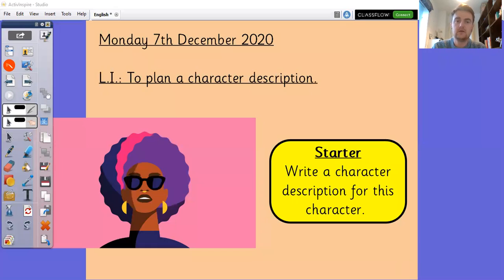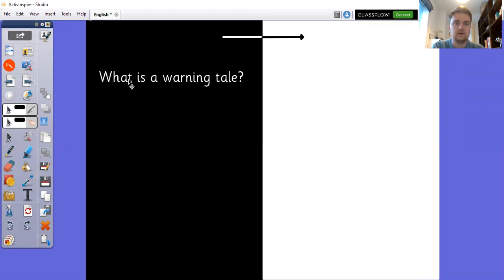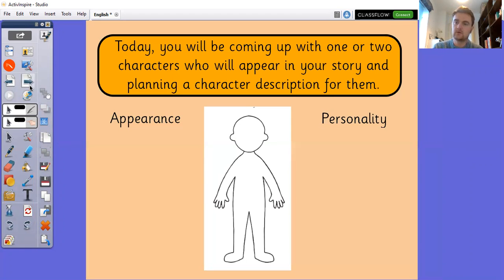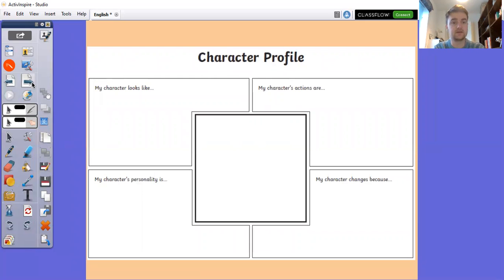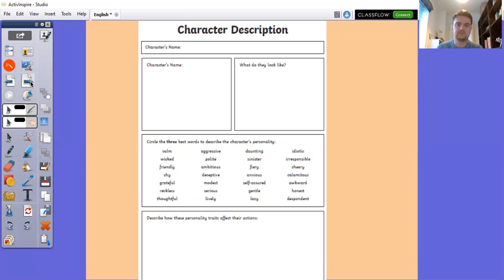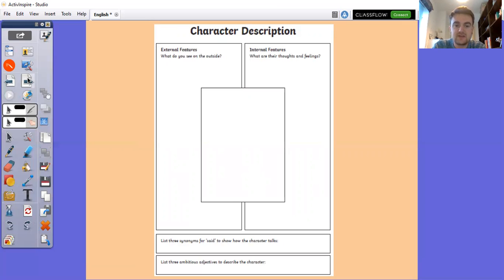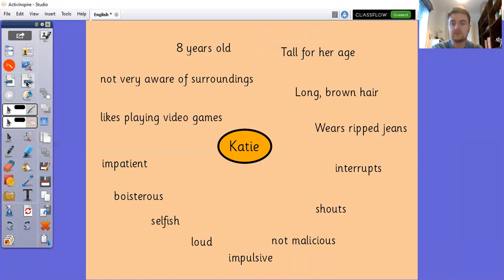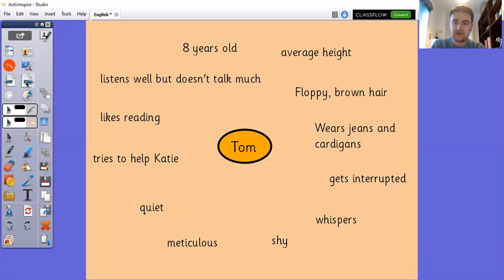08.12.20 - Year Five - English